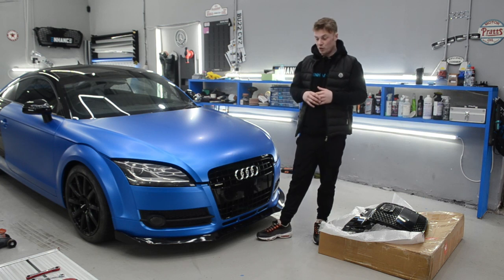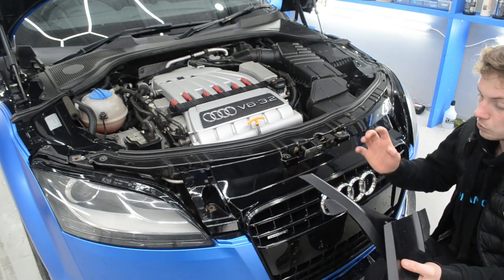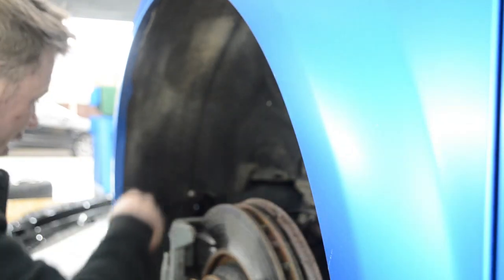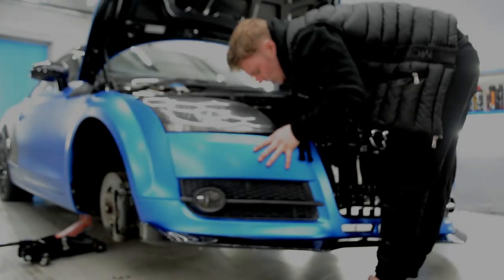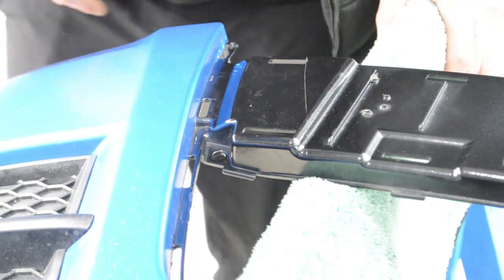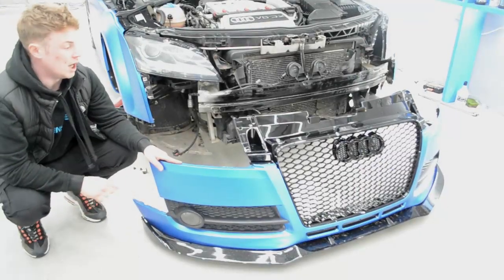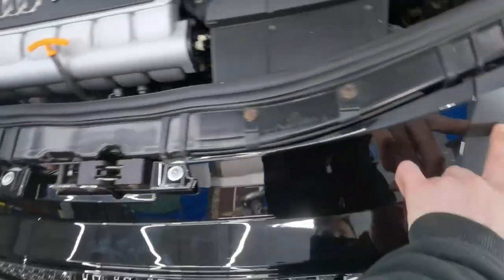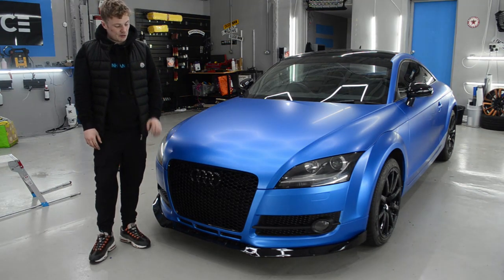How To Install Audi TT Mk2 Grill Upgrade !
Here we have our project car I've been working on this for a couple of months bringing it back to life and updating the look ! I always wanted a r32 growing up and when i got the chance to own a 3.2l TT i had a vision well this is my vision ! People have been asking am i going to sell and yes I'm going to be putting it up for sale in a couple of weeks to fund Enhances next project !